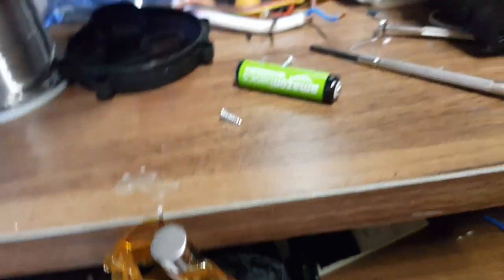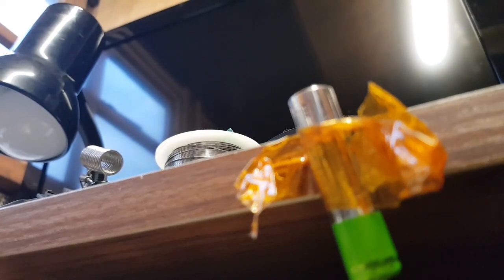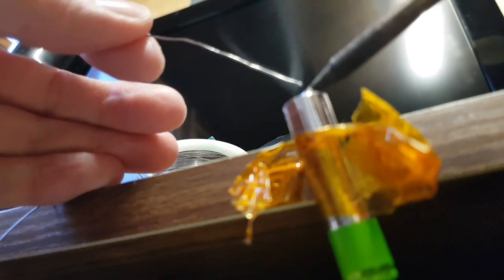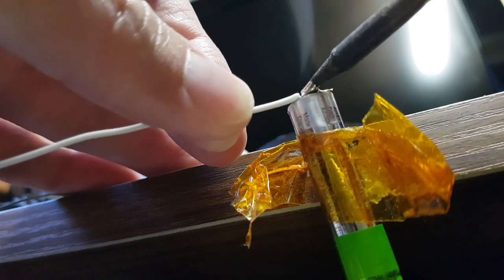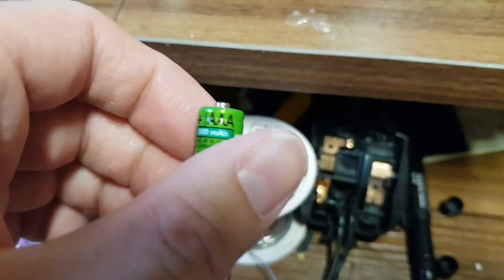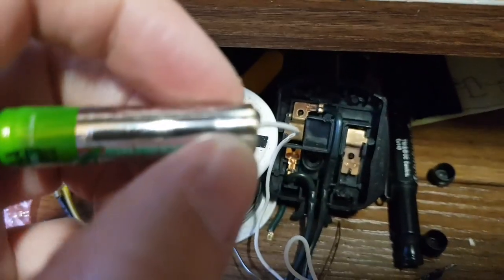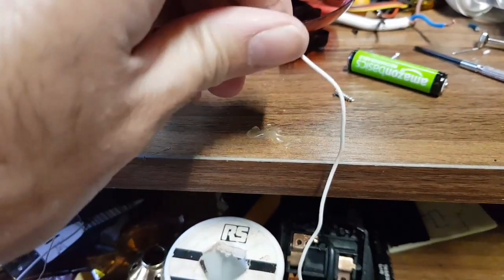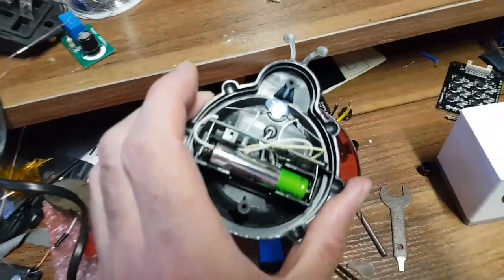solder to a AAA battery